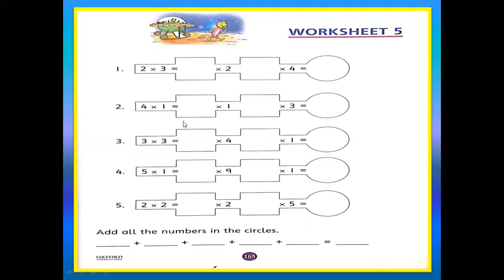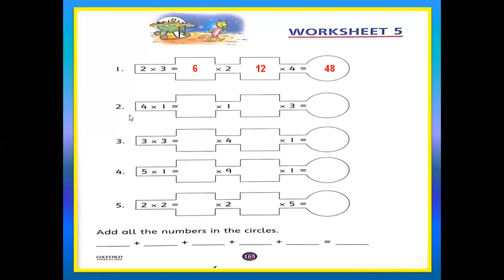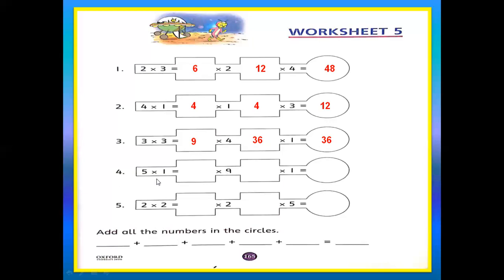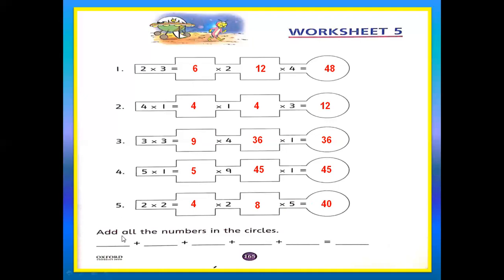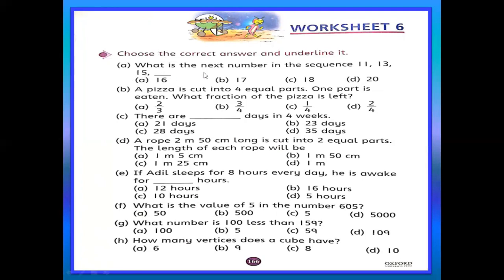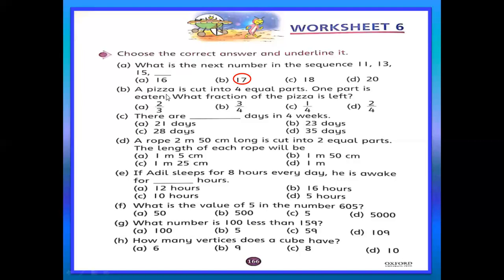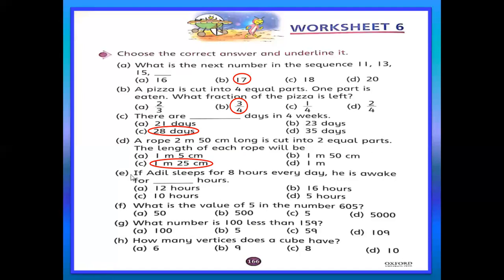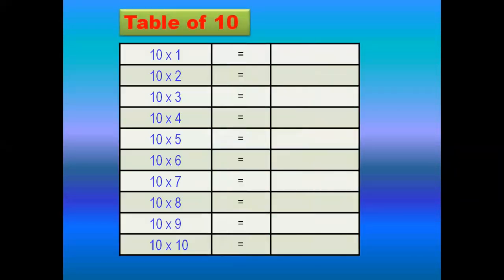Grade 2 Maths 49